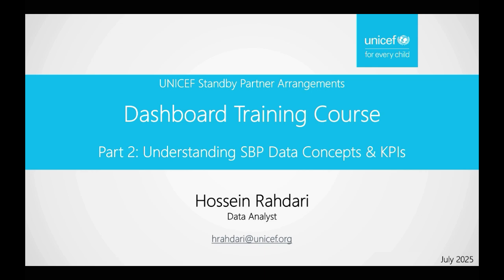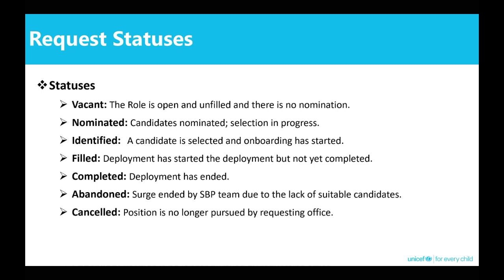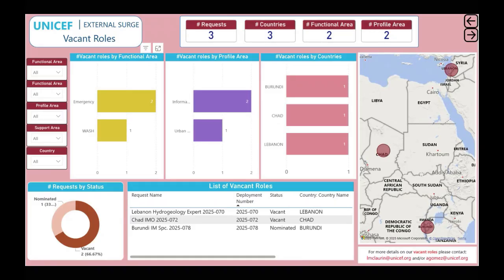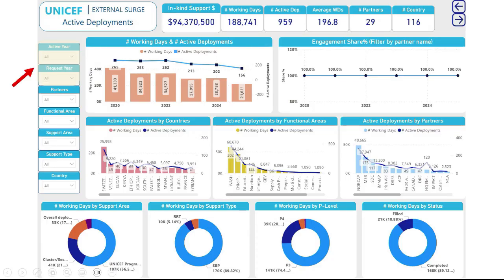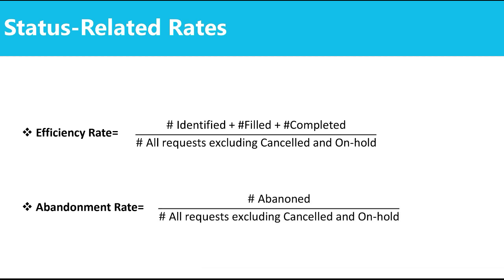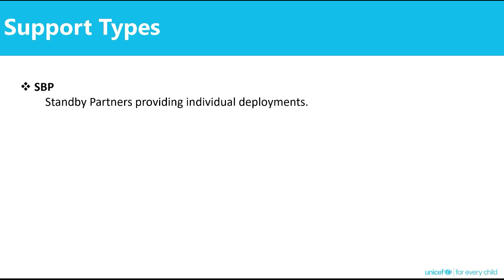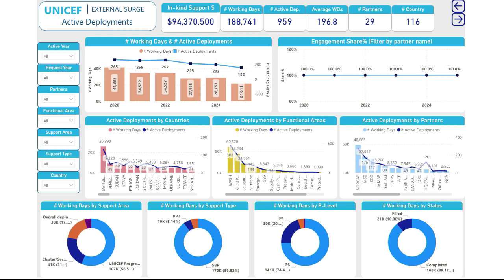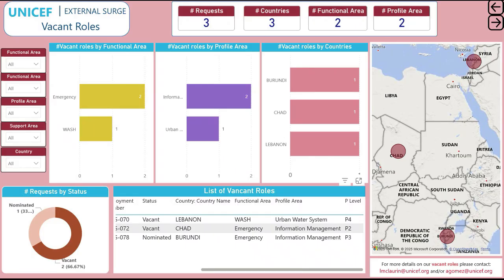UNICEF SBP Dashboard Course_Part 2: Data and KPIs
In the second part, we take a deep dive into the data categories and KPIs visualized in the dashboard—explaining what they mean and where to find them.

❌Non-Confidential Information❌
The SBP Dashboard and this training course are public resources developed to promote transparency and accessibility. They contain non-confidential information and are available to both UNICEF and non-UNICEF audiences. However, any reproduction or sharing of these materials should include proper referencing.